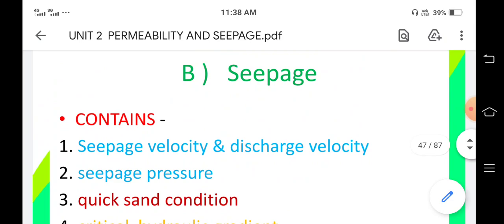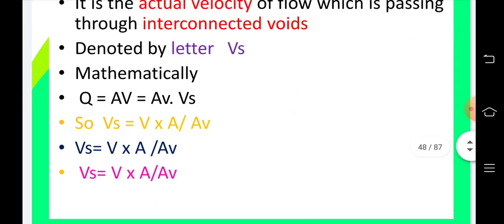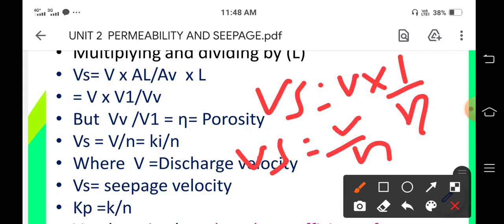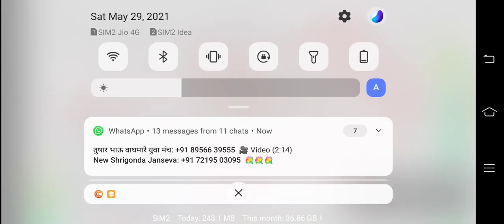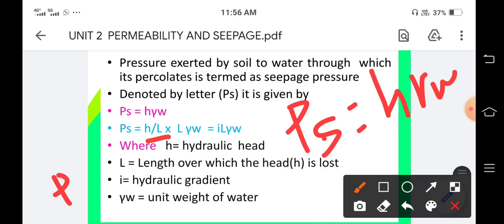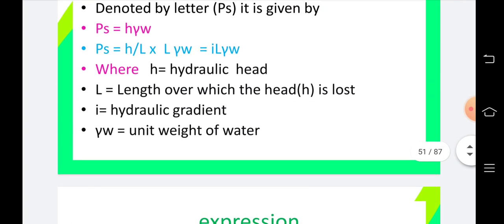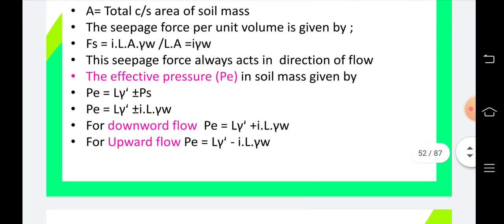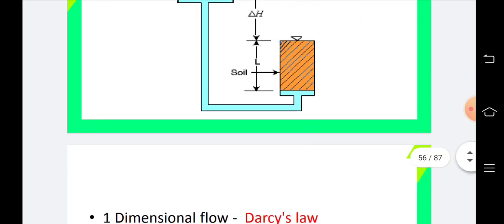Seepage Velocity and Discharge Velocity ,Quick sand Condtion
Quick sand Condtion